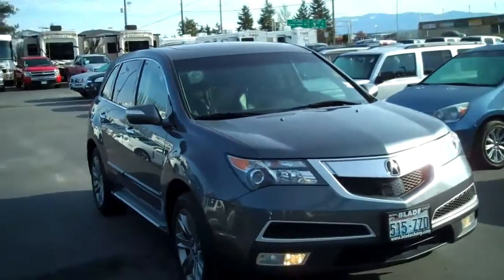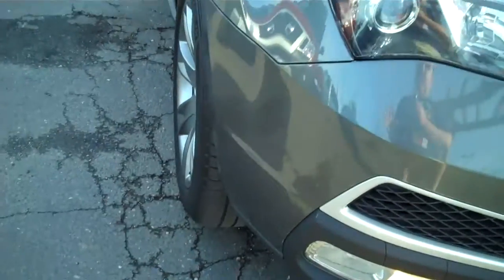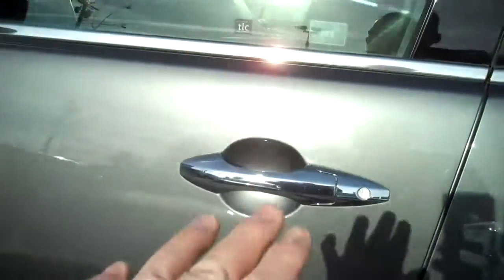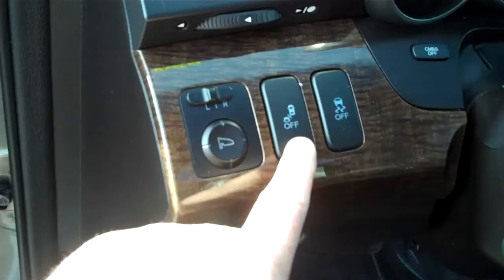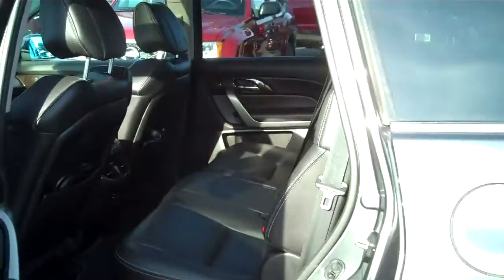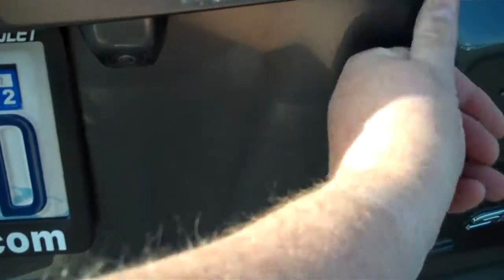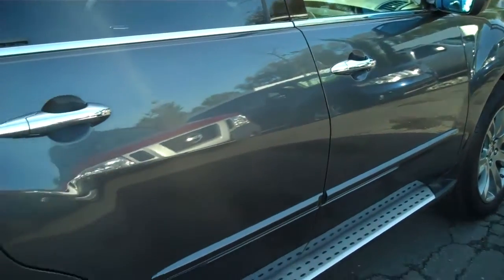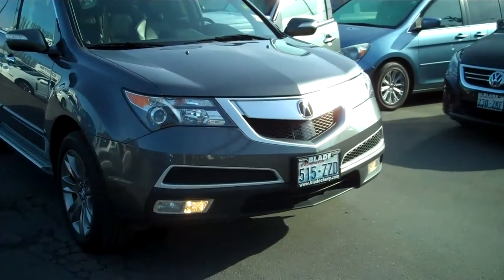2010 Acura MDX